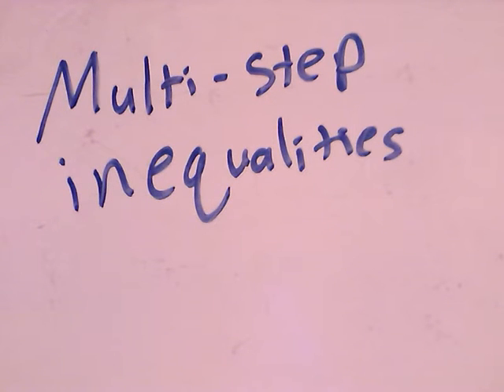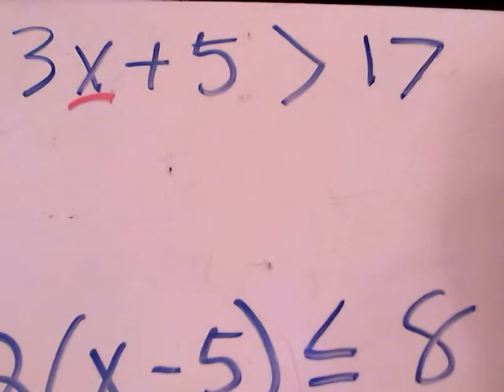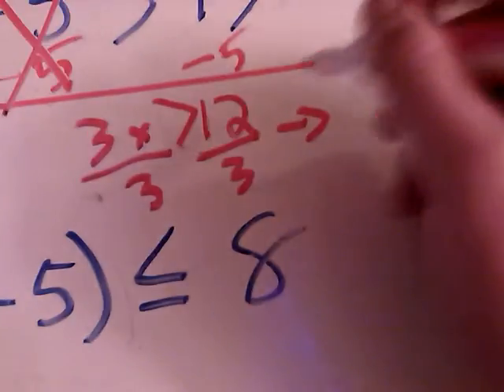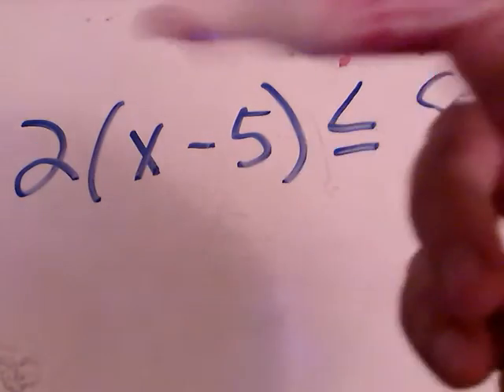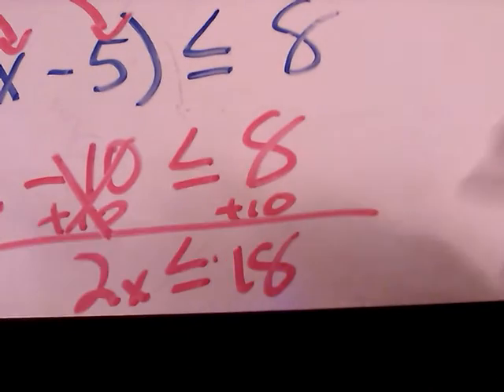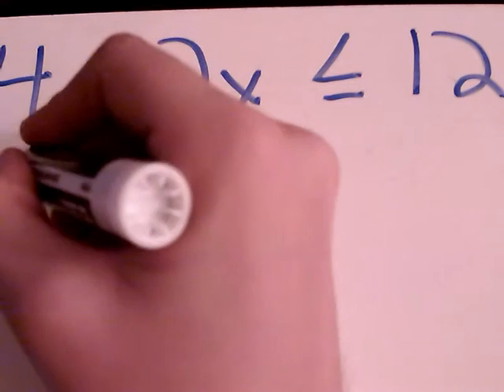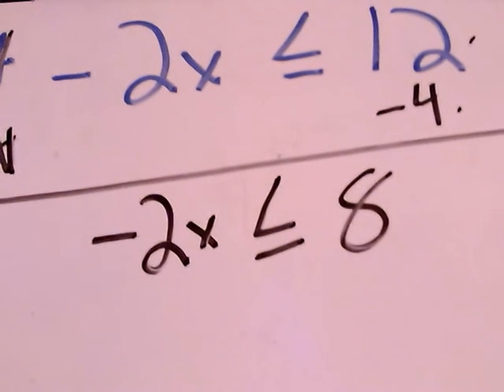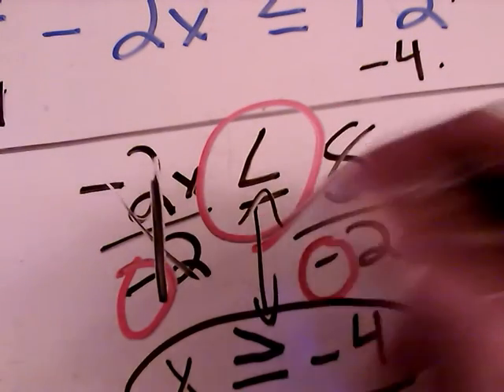multi step inequalities